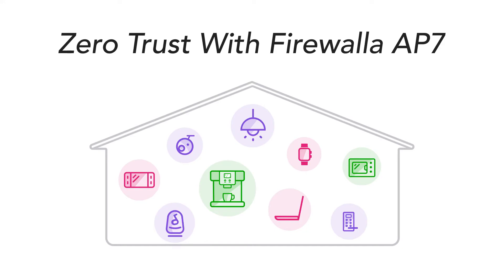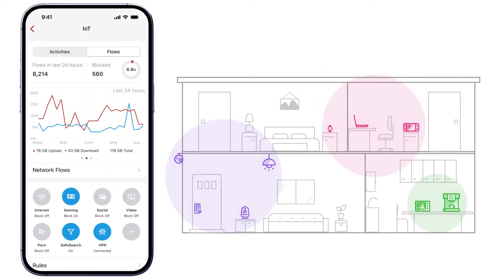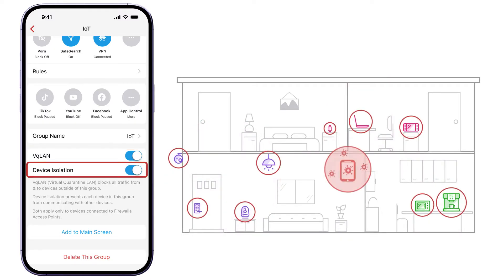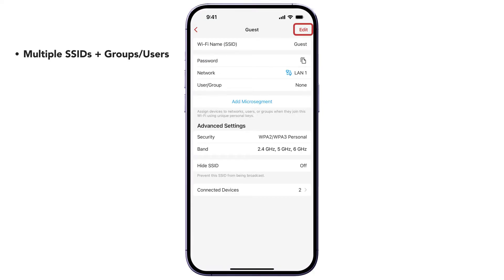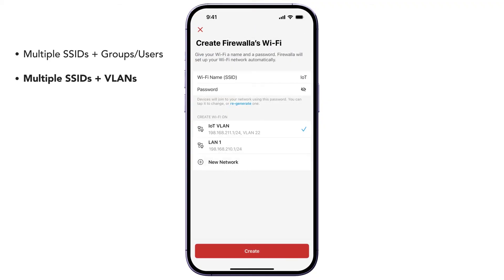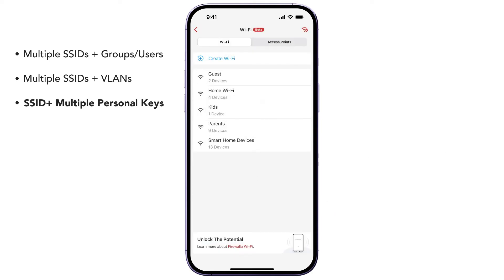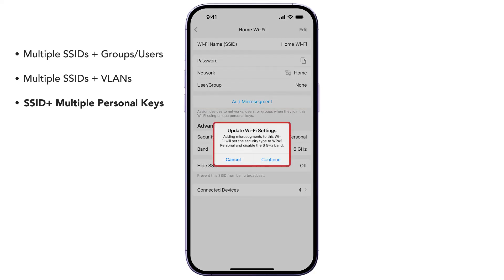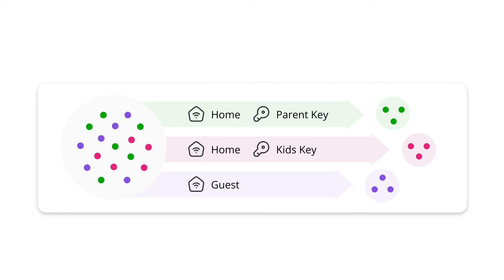Firewalla AP7 Getting Started Guide: Microsegmentation and Segmentation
* Full Integration with the Firewalla Security Stack
* Zero Trust Network Architecture
* VLAN Segmentation and Microsegmentation Support
* Easy to install, managed anywhere
* Wi-Fi 7, faster and more reliable
* Wi-Fi Mesh with Ethernet or Wi-Fi backhaul
* Firewalla running in router mode is required